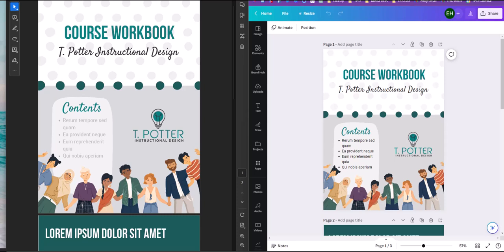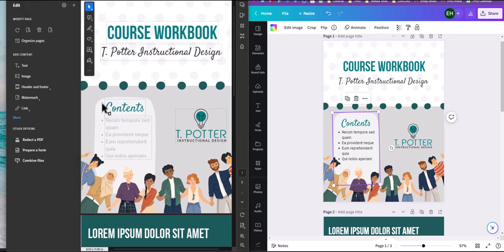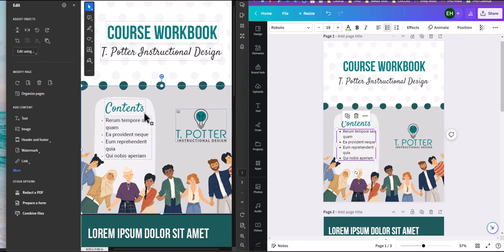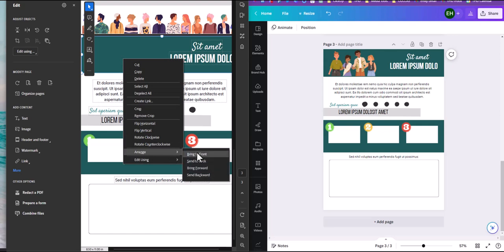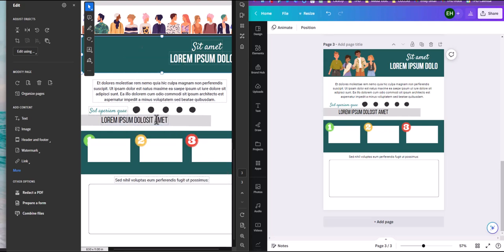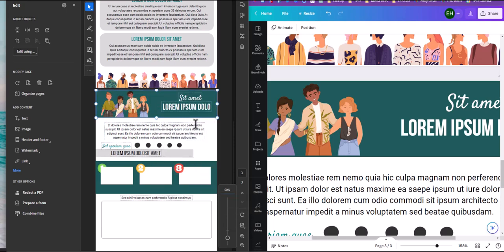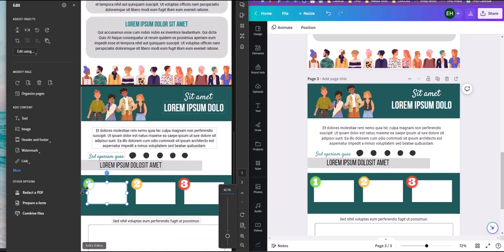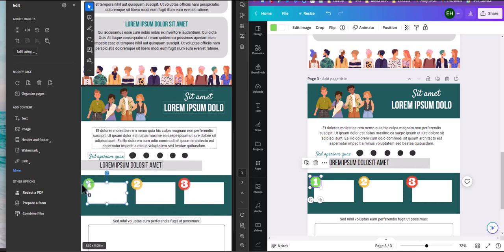Missing Design Elements in Your PDF? Here’s How to Arrange Layers in Acrobat Pro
This video tutorial demonstrates how to arrange layers of graphics and text in Acrobat Pro. Using a PDF created in Canva and editing it in Adobe Acrobat Pro, we discuss layer management and how to find those “hidden” graphics you swear you placed in your PDF design.